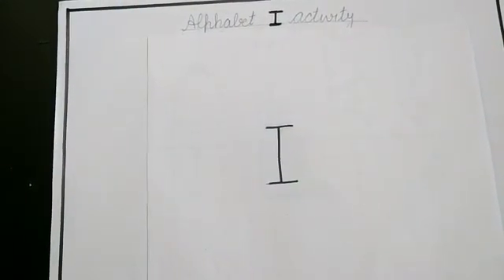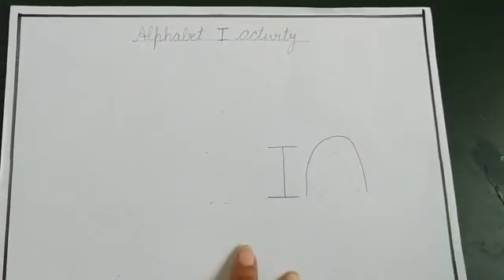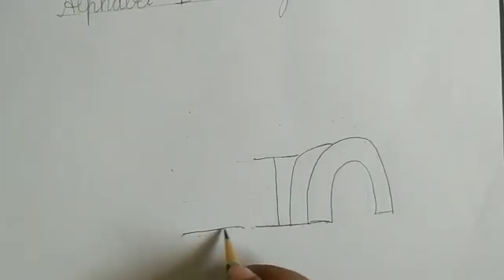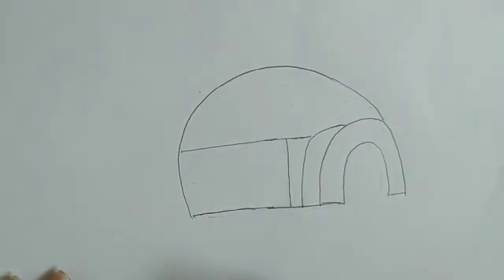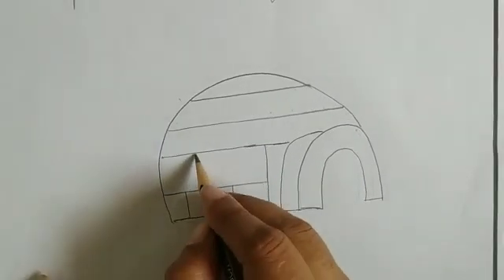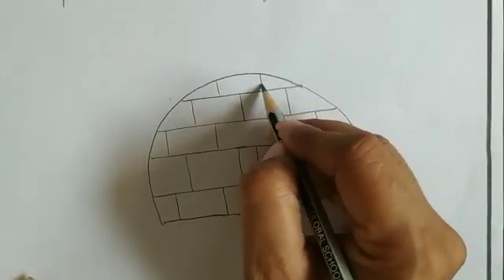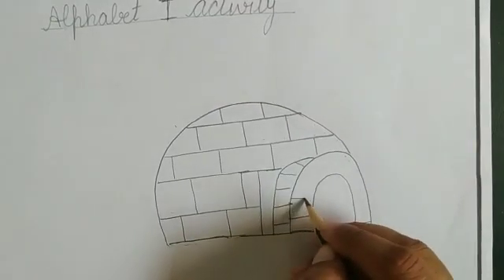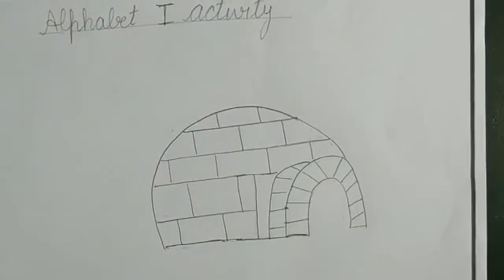Class -Nursery , English, Topic- activity of alphabet "I"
kids will learn about alphabet "I" through paper activity.